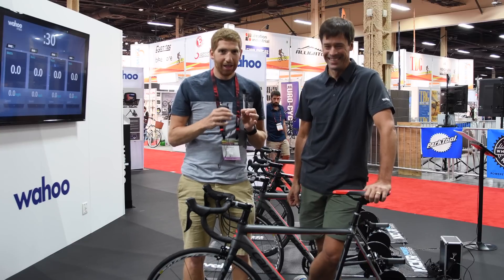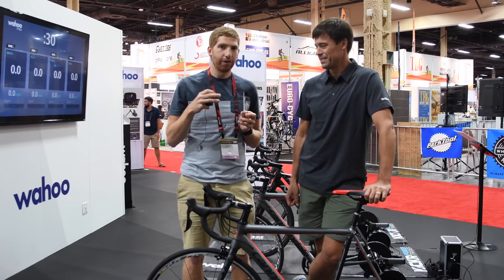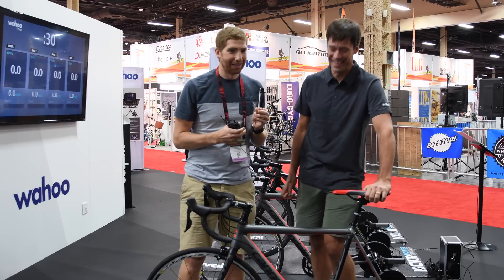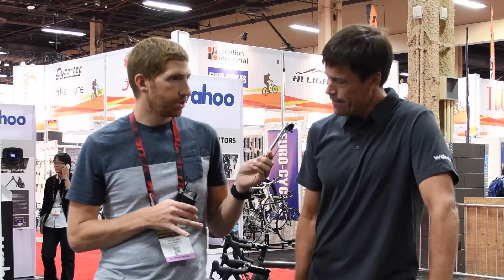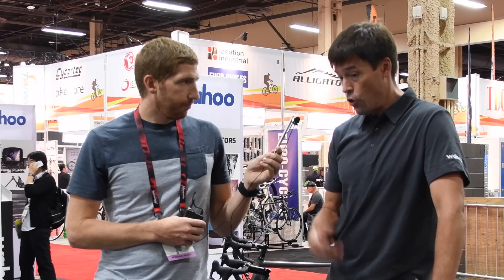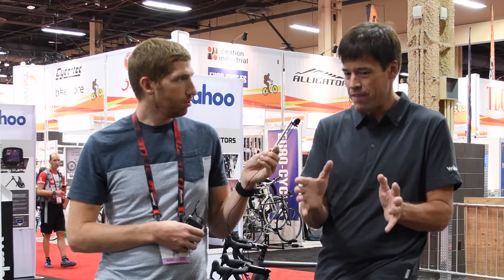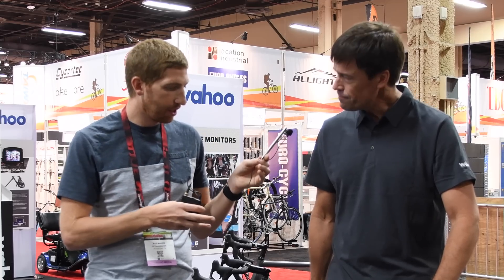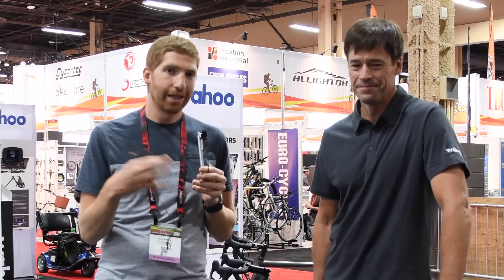Wahoo's New KICKR: Accuracy Tech Talk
Wanna learn a crap-ton about how exactly the KICKR (new and old) works when it comes to power measurement? No problem, here ya go. From failures to firmware, strain gauges to calibration, and brakes to broadcasting - it's all here.